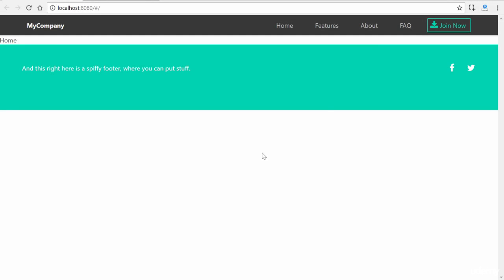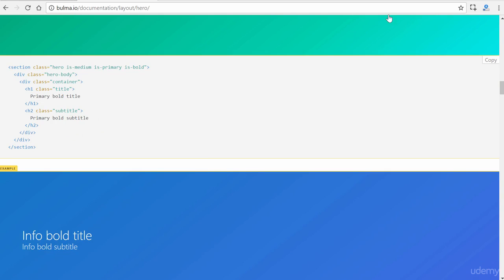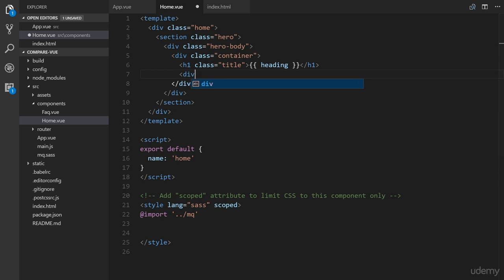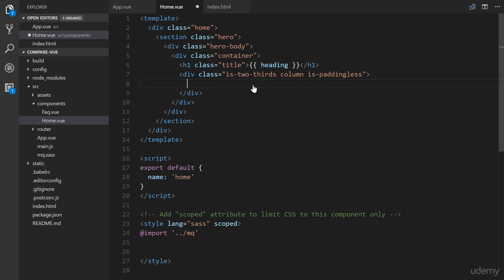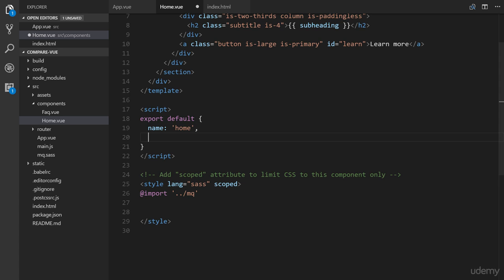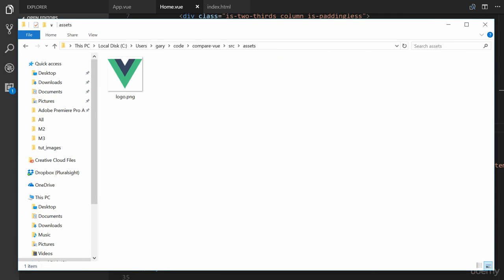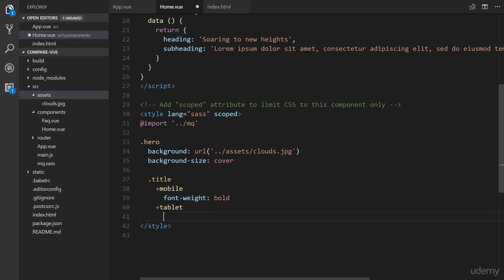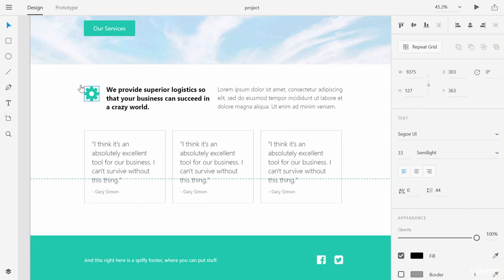Angular vs Vue vs React js by Example 16